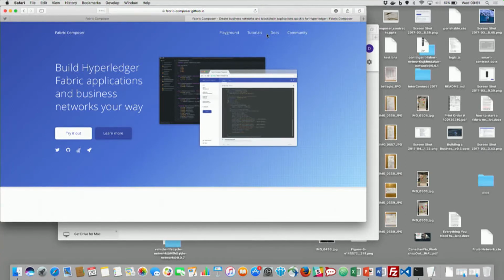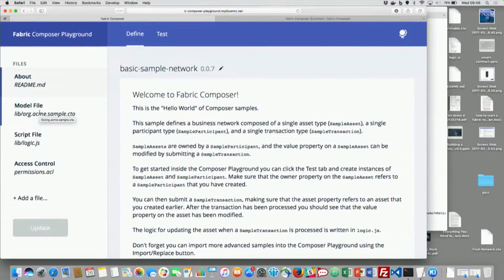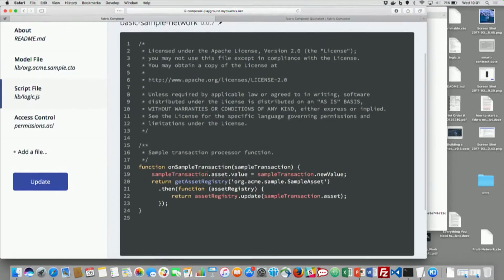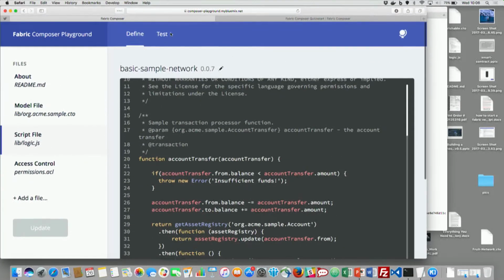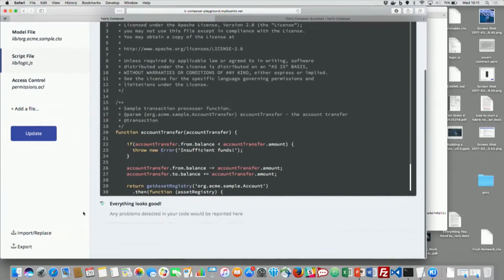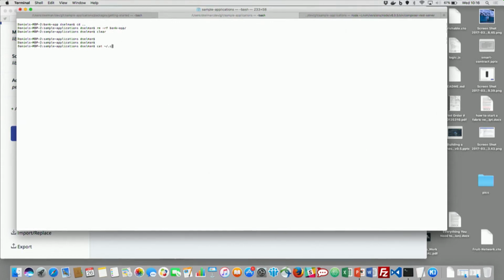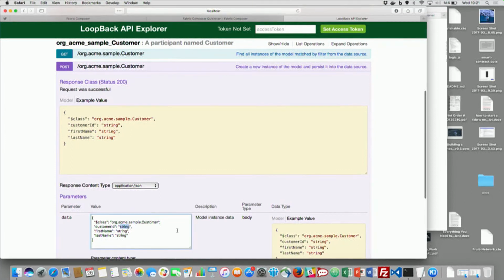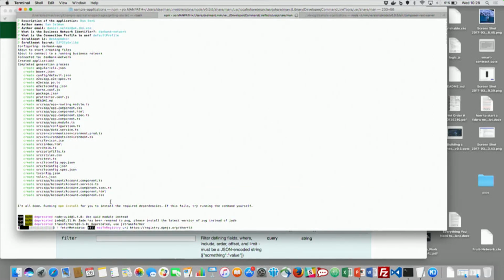Demo of Hyperledger Composer